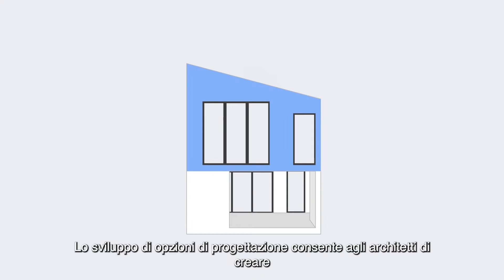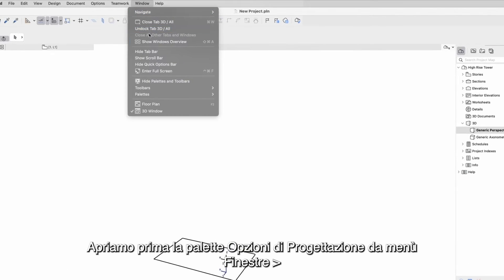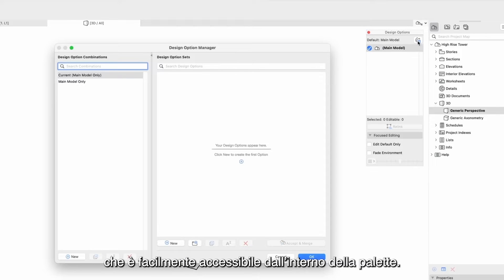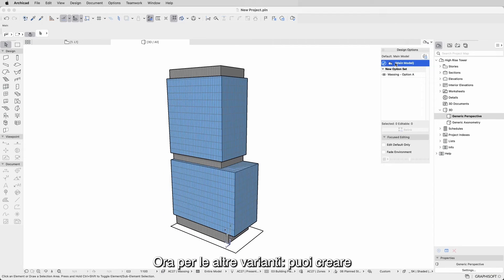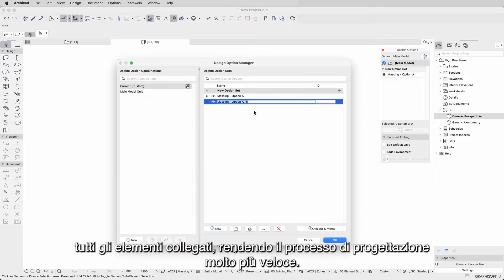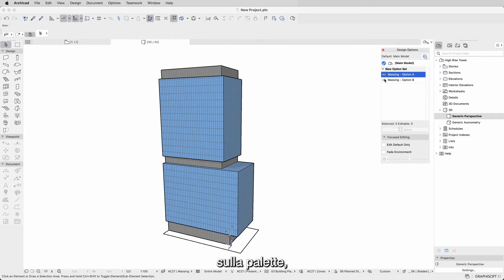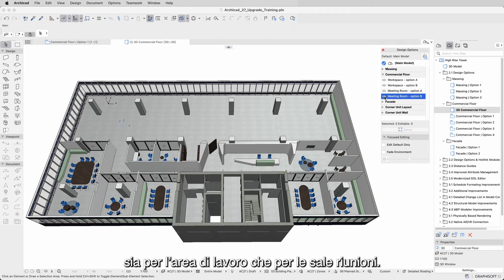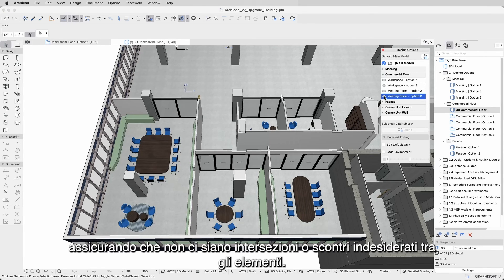Novità in Archicad - Nuova Opzione di progettazione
Trovate più rapidamente la migliore alternativa di progettazione con la nuova soluzione Archicad 27 Opzioni di progettazione. Valutate e condividete le alternative di progettazione in modo rapido ed efficiente grazie a un flusso di lavoro ottimizzato dedicato all'evoluzione delle varianti di progettazione, indipendentemente dalle dimensioni o dalla scala del progetto.

Utilizzate i link sottostanti per accedere a contenuti e offerte esclusive:

Sperimentate la potenza di Archicad e BIMcloud al prezzo di un abbonamento ad Archicad